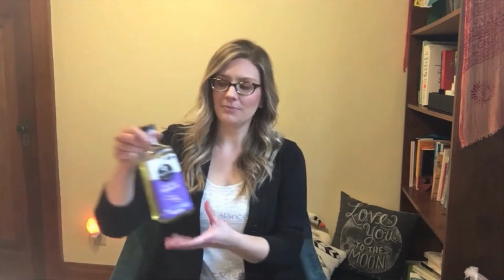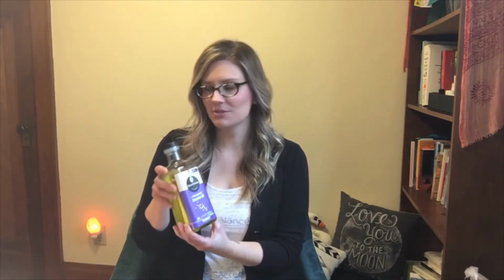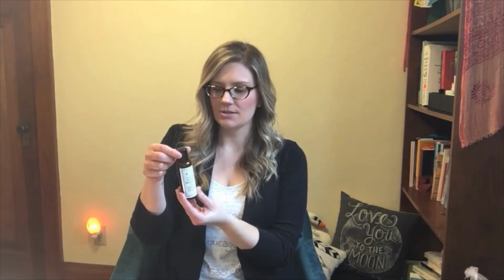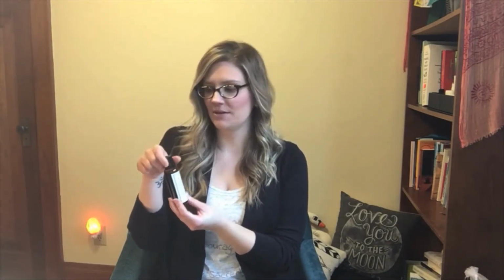How To Repair Dry Skin On Your Body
Molly Sommerhalder, Certified Wellness Coach and Certified Yoga Teacher, will demonstrate an Ayurvedic self-massage technique called Abhyanga. This warm oil massage is a simple way to move prana (life energy)around your body to help repair dry skin, release tension, hydrate and keep your skin healthy!

If you’re interested in learning more about becoming a Wellness Coach too, download your free Wellness Coach Career Kit here to get started today